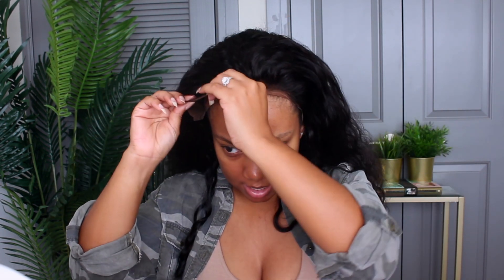GRWM: Hair & Makeup | Meghan Markle, My "Momcation" & Postpartum Depression | Ishowbeauty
Hey Ya’ll!
I hope you enjoyed this video! I really appreciate your support.
Xo,
Jai